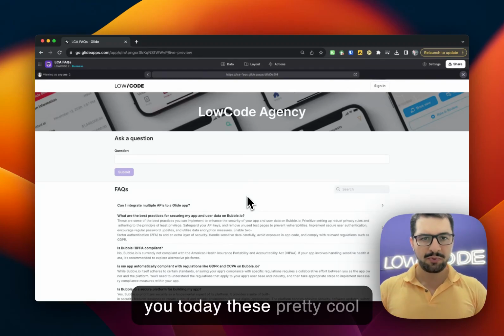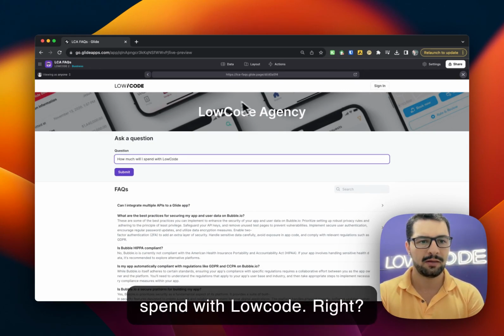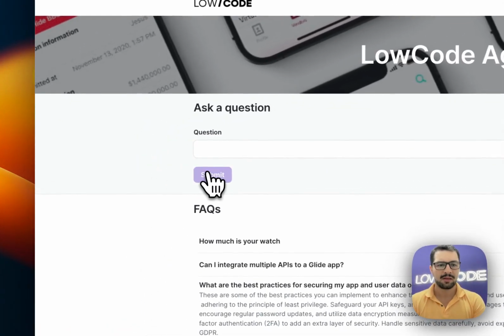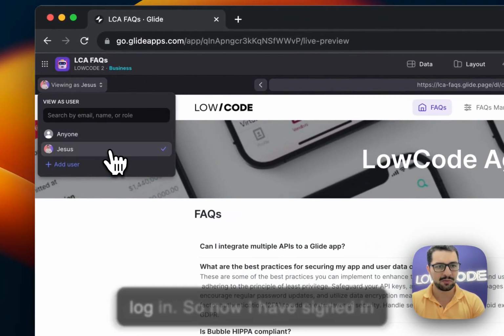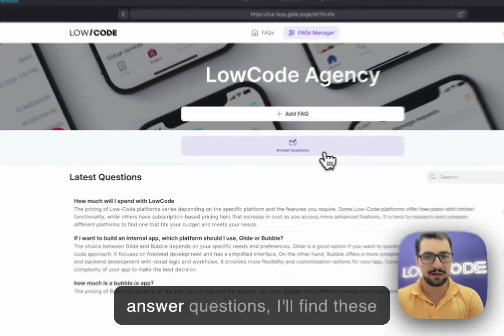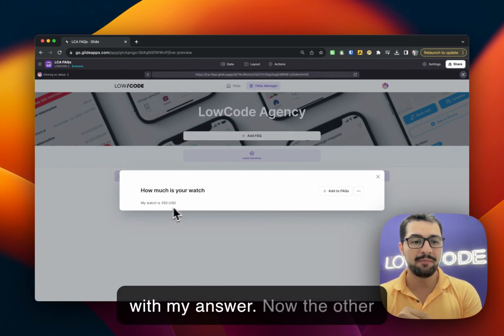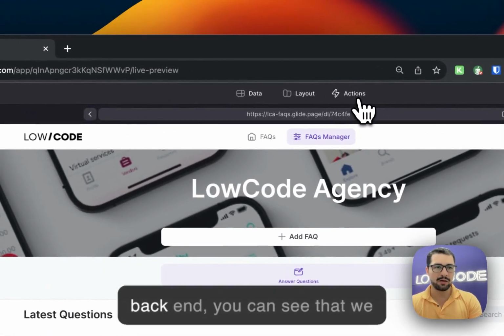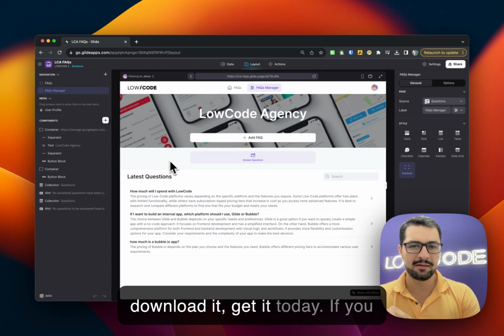A custom FAQ app (with AI) for your business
This demo shows an AI-powered FAQ dashboard template created by LowCode Agency. It allows end users to ask questions which are answered intelligently based on a database of pre-configured FAQs. If a question is asked that is not in the database, the AI lets the user know and emails the admin team to add it.

The admin side allows reviewing latest questions, answering those not in the database, and adding new FAQs easily. This allows the knowledge base to grow over time. The AI functionality comes from no-code actions built into the app.

This is a great starting point template for any business wanting to have an automated customer support FAQ experience on their website. The app can be easily configured and customized as needed. Reach out to LowCode Agency if you need a tailored solution for your business use case.